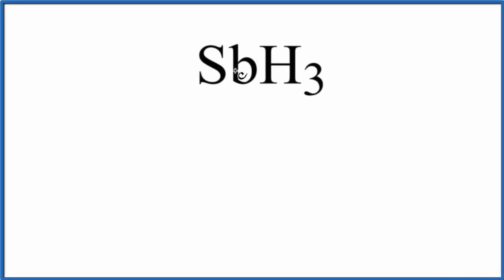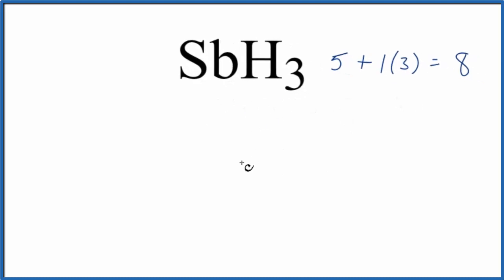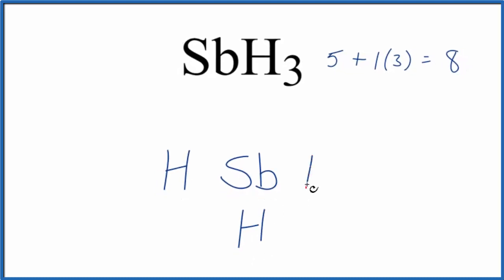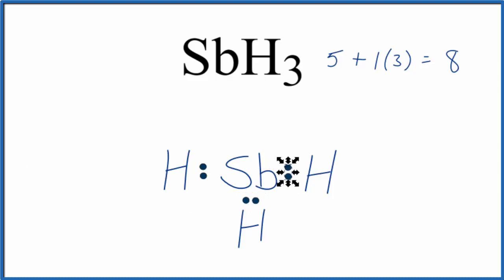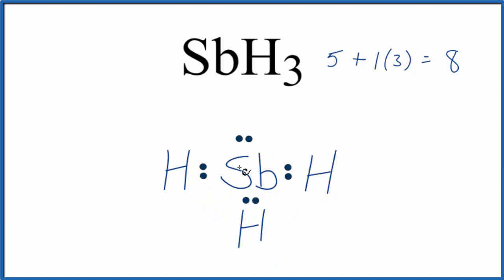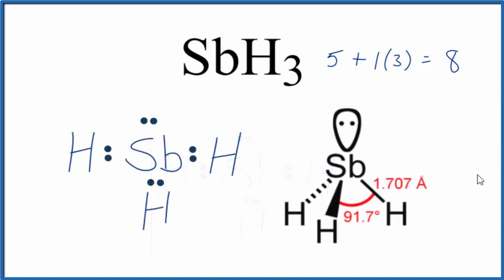How to Draw the Lewis Dot Structure for SbH3: Antimony trihydride (Stibane)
A step-by-step explanation of how to draw the SbH3 Lewis Dot Structure.

For the SbH3 structure use the periodic table to find the total number of valence electrons for the SbH3 molecule. Once we know how many valence electrons there are in SbH3 we can distribute them around the central atom with the goal of filling the outer shells of each atom.

In the Lewis structure of SbH3 structure there are a total of 8 valence electrons. SbH3 is also called Antimony trihydride (Stibane).

ydride (Stibane), Dot diagram for Antimony trihydride (Stibane), valence electrons for SbH3